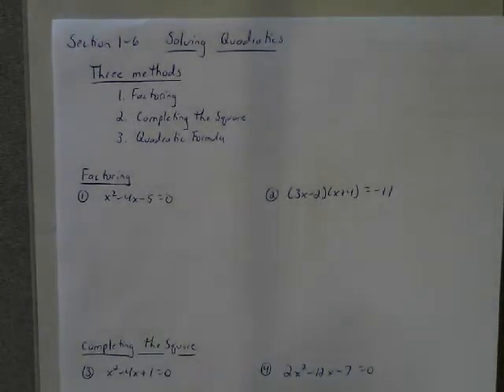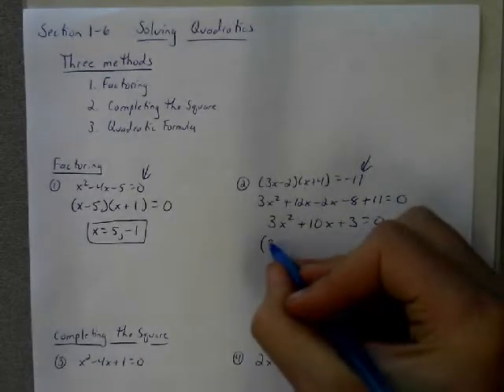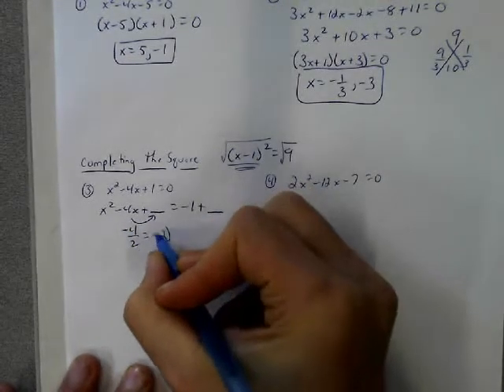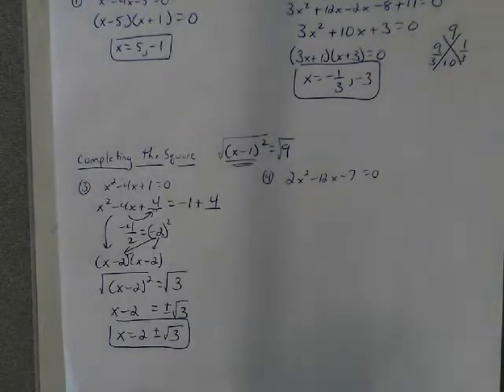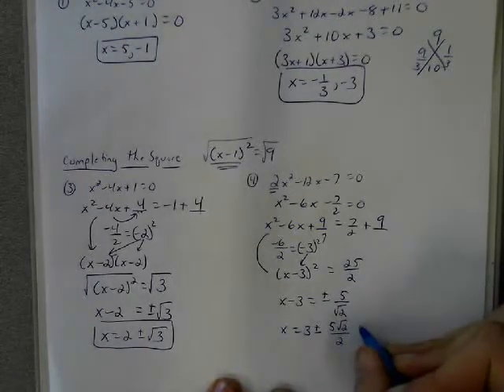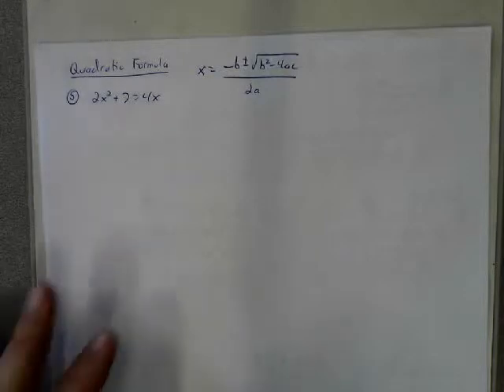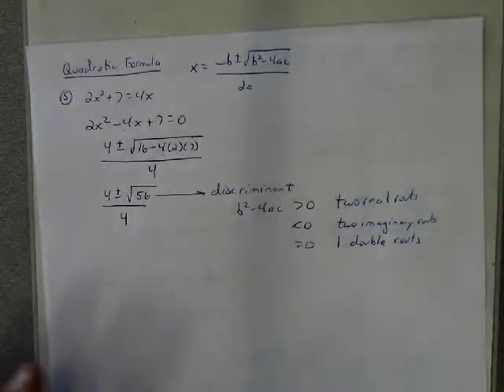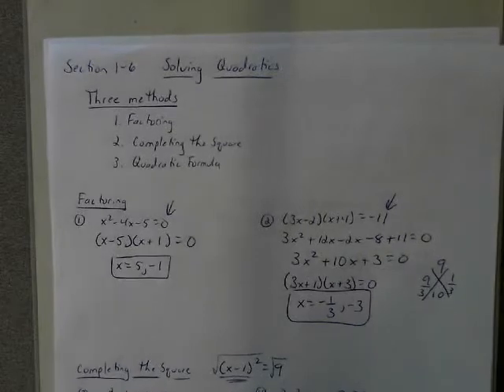Acc Precalculus Chapter 1 Section 6 Solving Quadratics